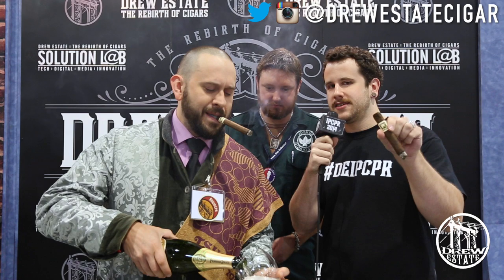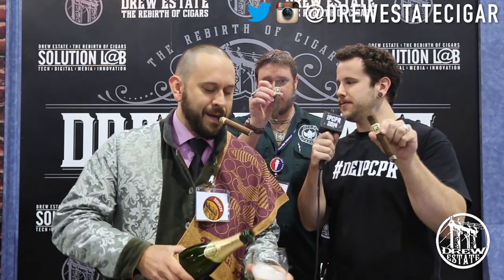Perrier Jouët Grand Brut and Herrera Estelí Norteño | Drew Estate Pairings Special